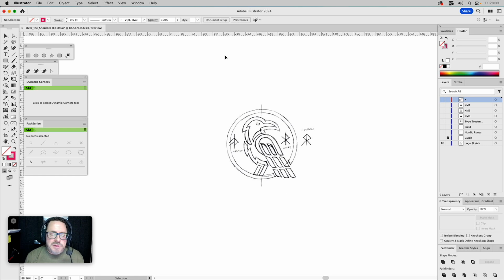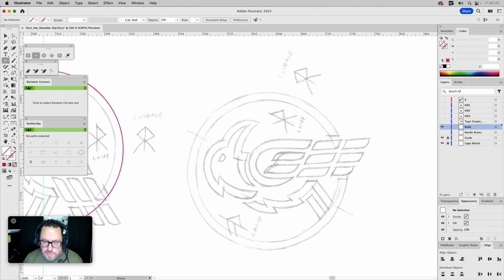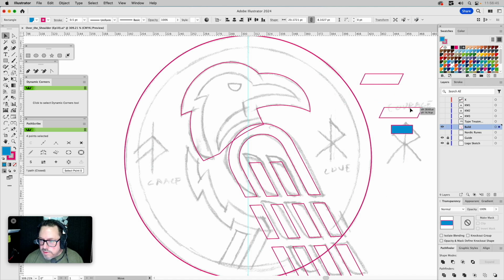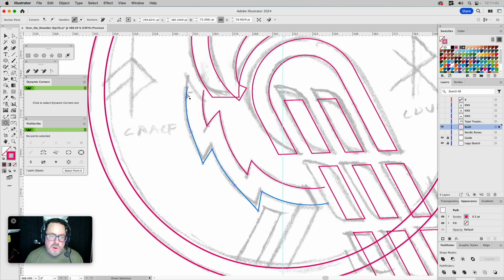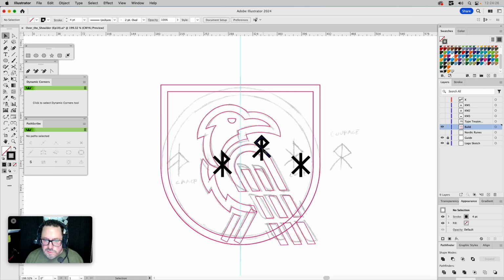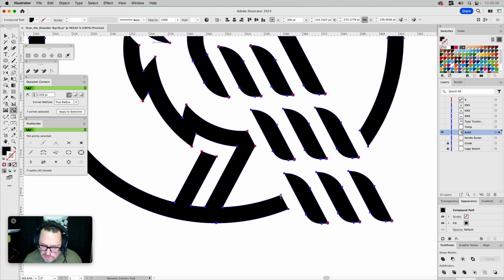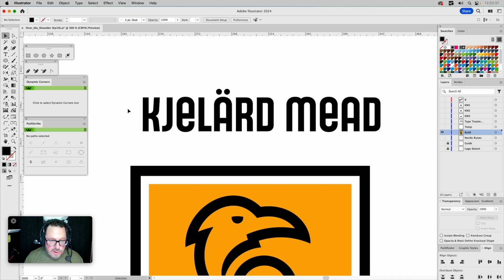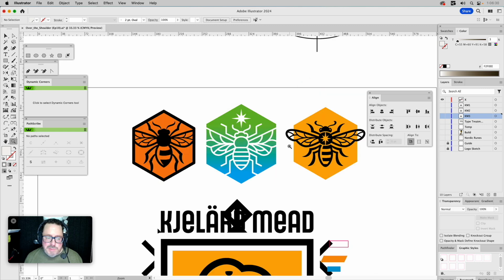Over the Shoulder Vector Building Ep10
This movie is episode 10 of ‘Over the Shoulder Vector Building Raw & Unedited.’ We take a logo sketch for a brand identity  project and build it out, color it, and set up a comp all in Adobe Illustrator.

0:00 Intro
01:15 Chp.1 • Tight Sketch and Theme
03:23 Chp.2 • How Not to Build
09:10 Chp.3 • Building Head Shape
13:45 Chp.4 • 90 Degree Building is Easier
28:43 Chp.5 • Tolerances, Offset Building, Reel Hypers & Rants
40:35 Chp.6 • Plugins, The Raven Movie & Offset Building
52:09 Chp.7 • Always Art Direct Yourself
53:45 Chp.8 • A Funny Story About my Mom
55:16 Chp.9 • Changing Nesting Shape & Runes
58:30 Chp.10 • Final Shapes, Birds Never Rest, & B&W
01:03:15 Chp.11 • Detailing with Rounding & Subtle Rounding
01:13:10 Chp.12 • Coloring Design
01:15:57 Chp.13 • Adding Typography
01:33:20 Chp.14 • Laying Out Comps
01:39:48 Outro